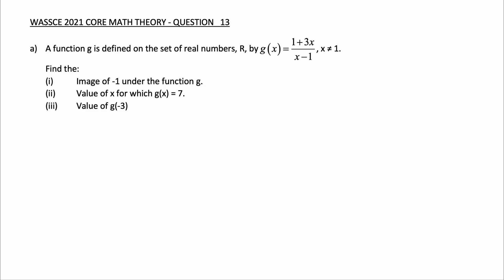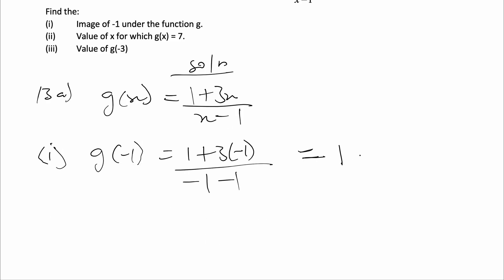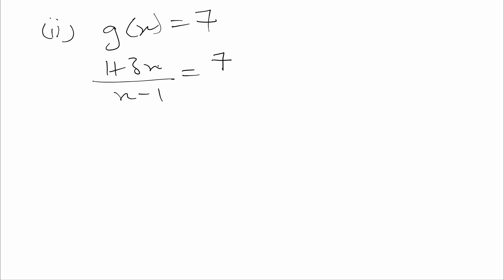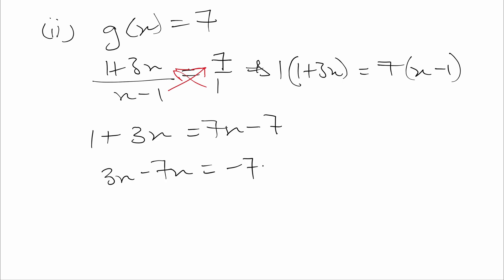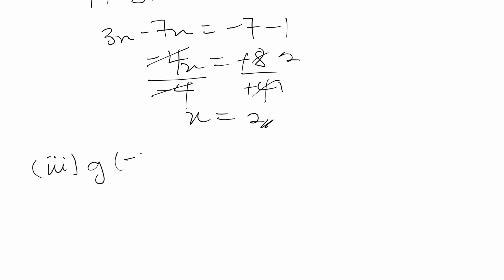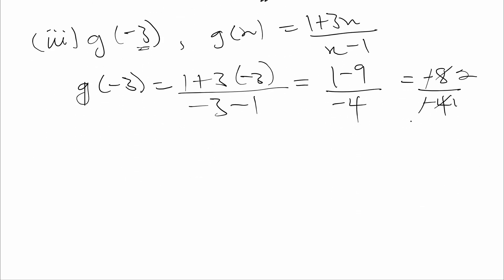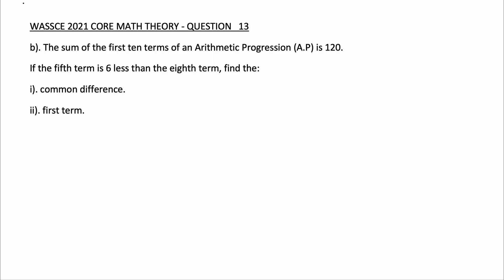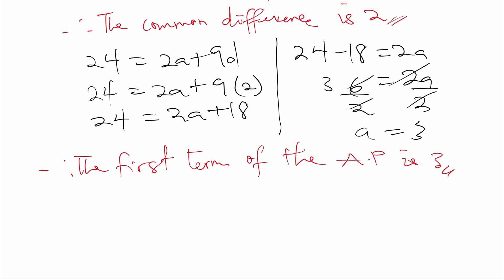Detailed Solution to WASSCE 2021 Core Math Theory Q13